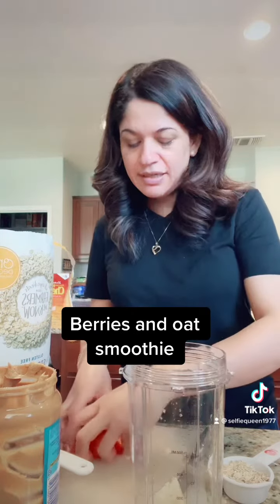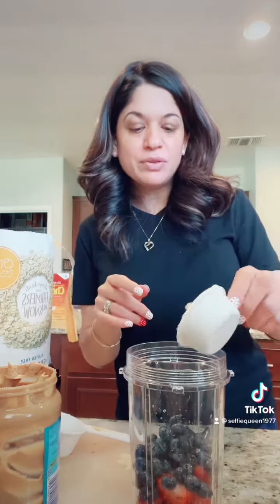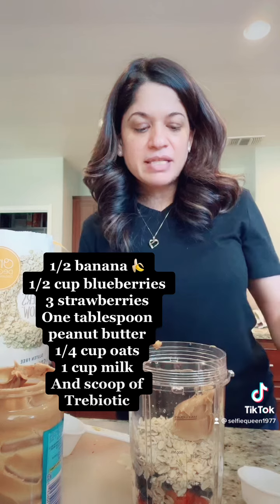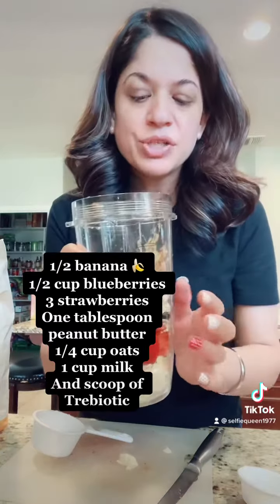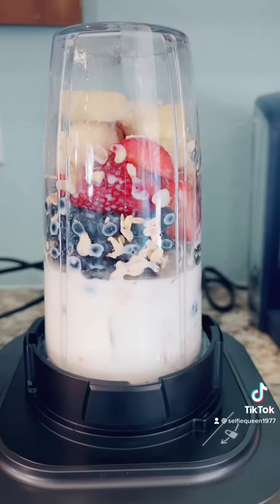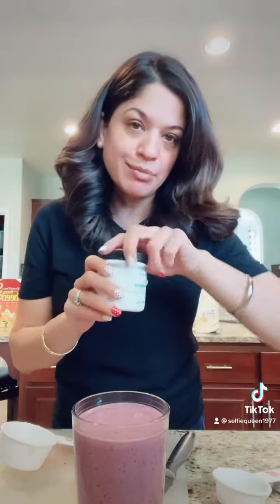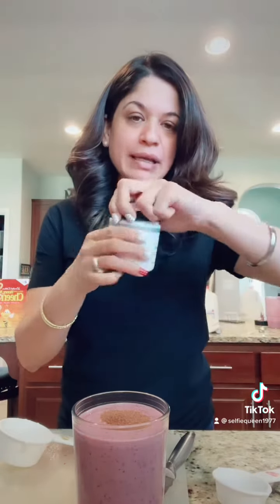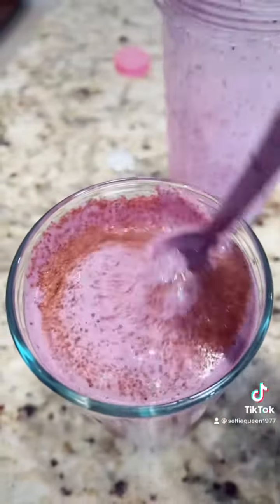Breakfast smoothie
Healthy breakfast smoothie